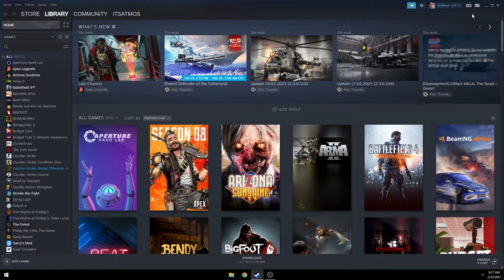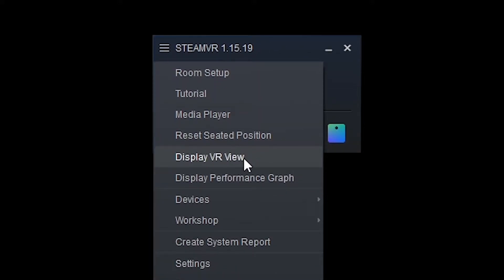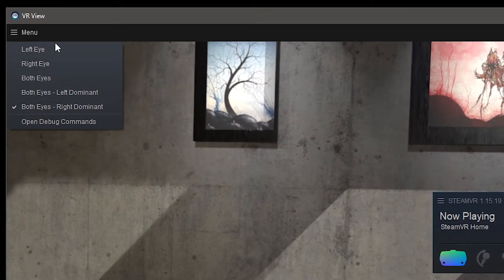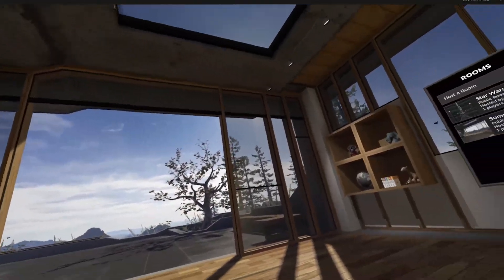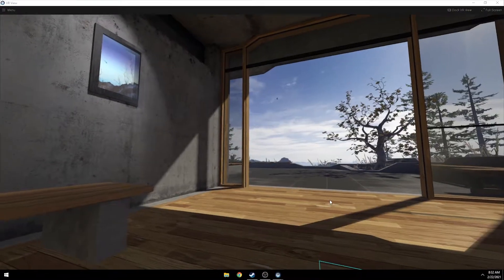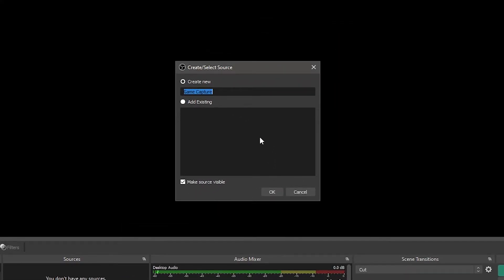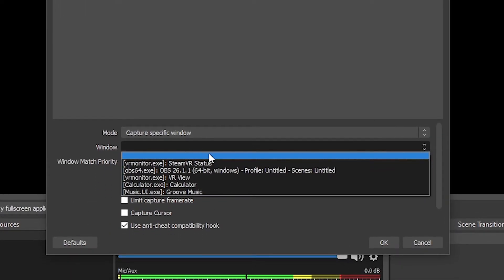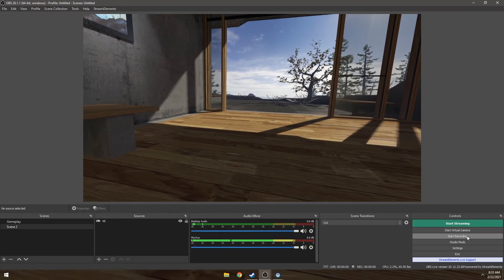How To Record Higher FOV Video in VR | OBS / SteamVR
You've probably noticed that VR game windows have a much lower FOV than your actual FOV in the headset. In this video, I'll show you how you can display and record in a FOV much closer to that of your headset.

As far as I know, this will work on any SteamVR compatible headsets: Valve Index, Oculus Rift, HTC Vive, etc.

Will not work on standalone headsets like the Quest/Quest 2 unless plugged in with PCVR link.

THIS WILL NOT CHANGE THE FOV IN YOUR HEADSET. ONLY THE FOV ON THE SCREEN

PC SPECS:
RTX 2080s
EVGA 1000w GQ

GEAR:
HyperX Pro Alloy FPS
HyperX Cloud Flight
Logitech G Pro Wireless
ASUS VG278Q 27"
ASUS MX279H 27"
Canon G7X Mark II
Logitech C920 HD Pro

AUDIO:
Audio Technica AT2020
Behringer UM2
Rode PSA1